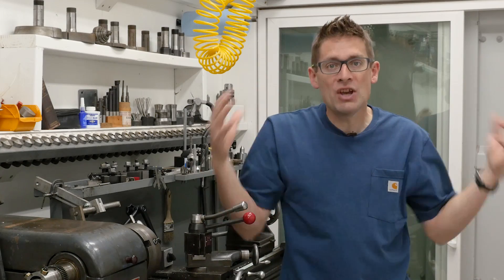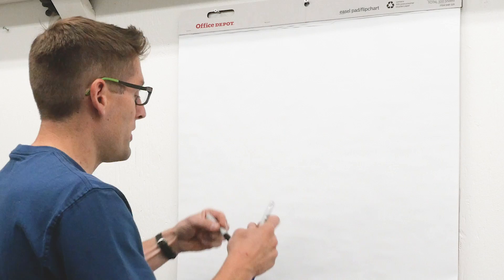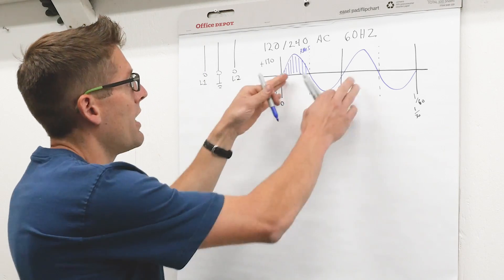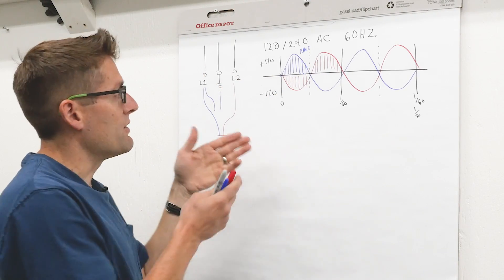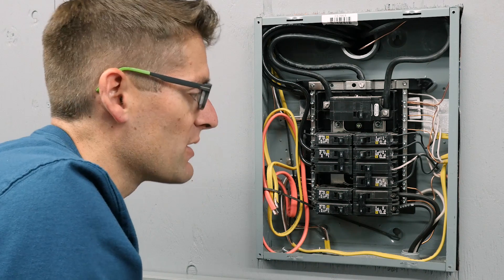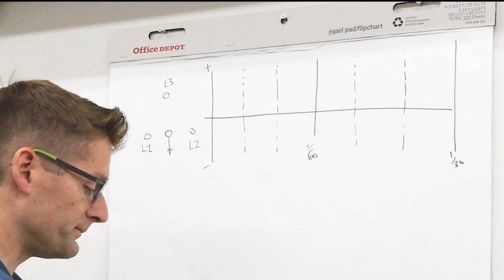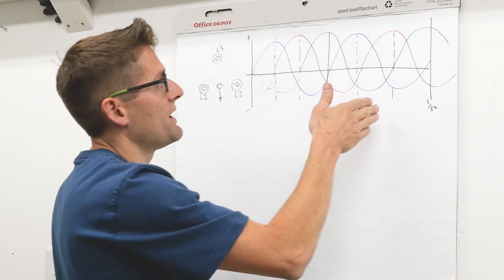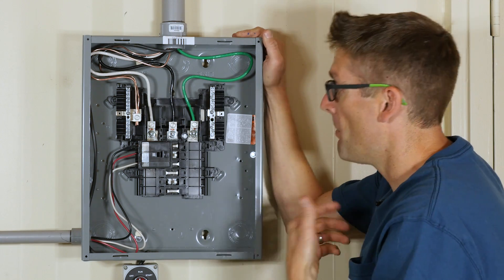3-Phase for the Shop: 3-Phase -vs- 1-Phase Power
Let's talk 3-phase power! In this first-in-a-series, I'll lay out the basics of single phase power and three phase power. I'll also cover Rotary Phase Converters in-depth.

Ultimate Reloader LLC / gavintoobe Material Connection Notice:

The following Ultimate Reloader partners are featured in this video:
- American Rotary